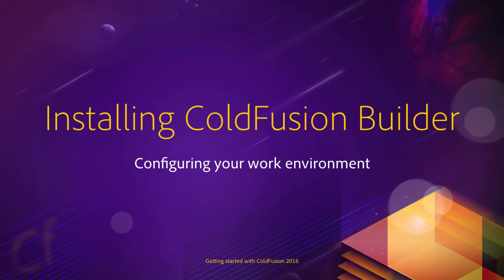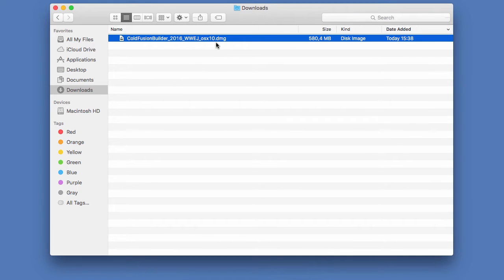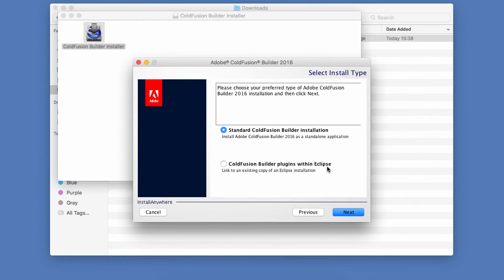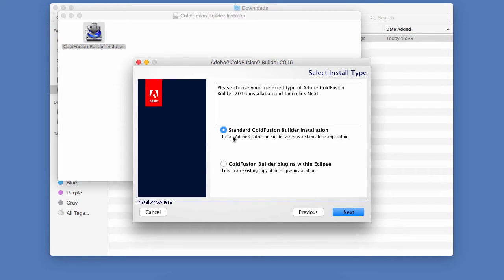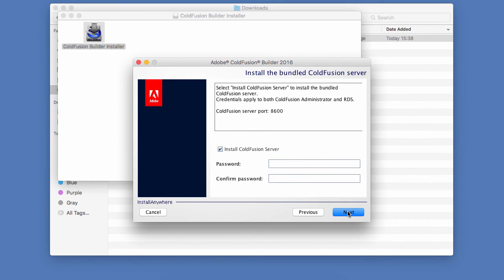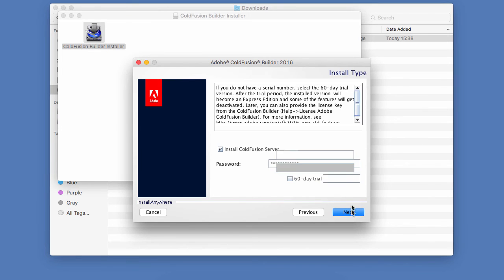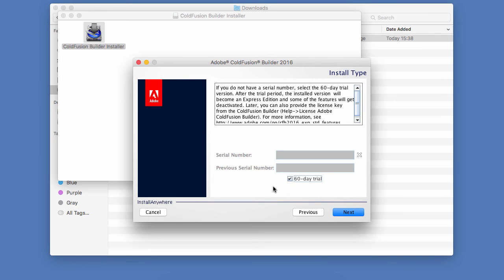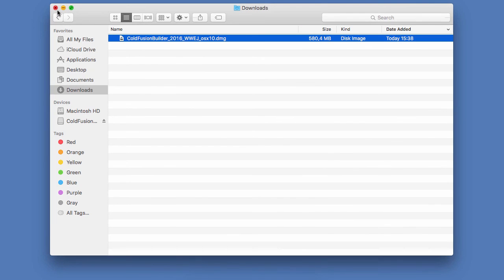02 Configuring your work environment ## 02 Installing Coldfusion Builder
This video introduces ColdFusion builder, the preferred IDE
for developing Coldfusion applications. It also walks you
through the process of installing Coldfusion builder on your
machine.